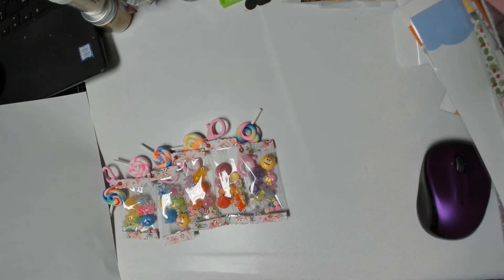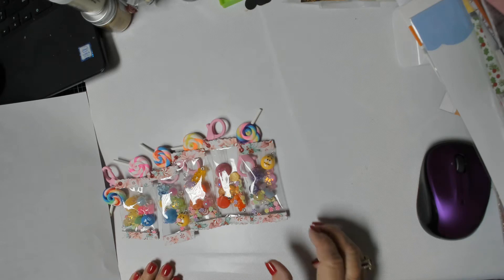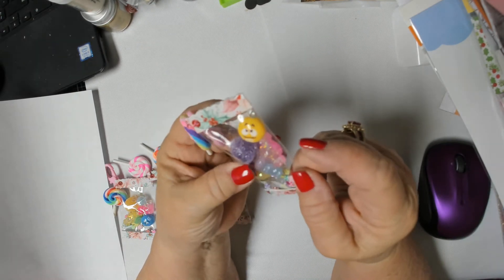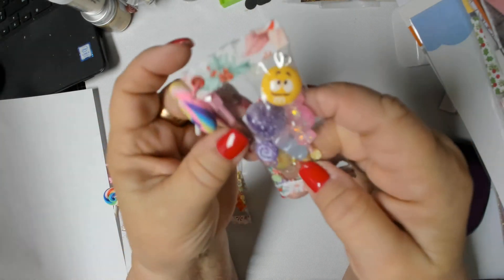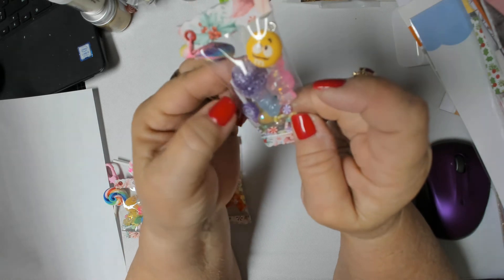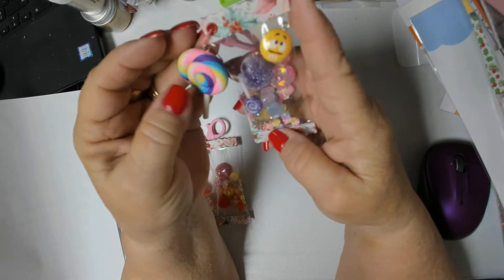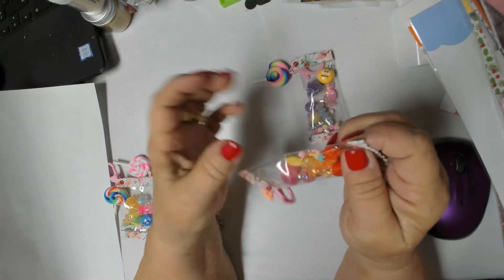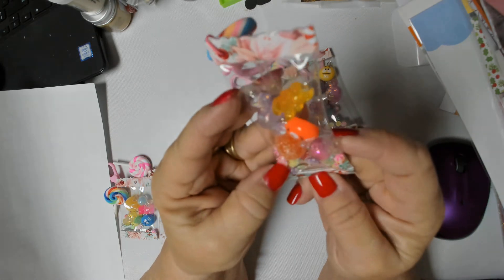ahardcandychristmas (Revised for commenting)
Welcome to the ahardcandychristmascollab. This is a three week Collab with candy as the theme. Follow along and see everyone’s amazing craftiness at work.

Please note that my videos are not made for anyone under the age of 18.